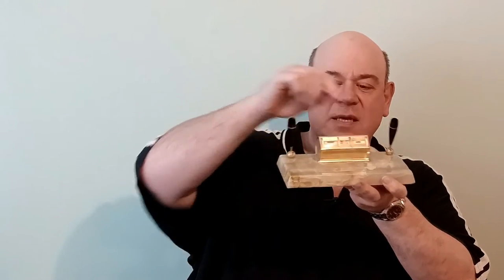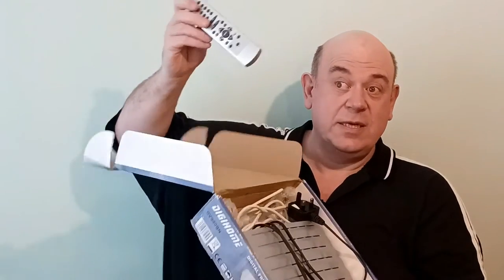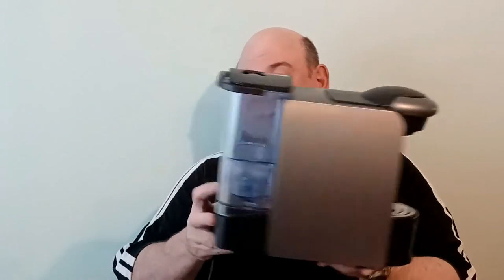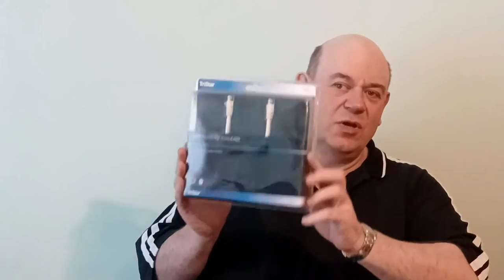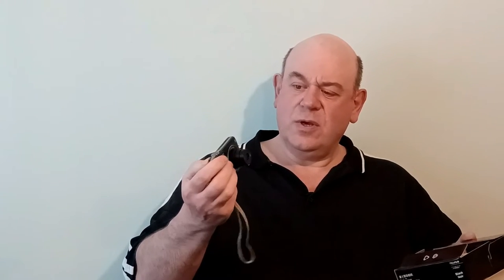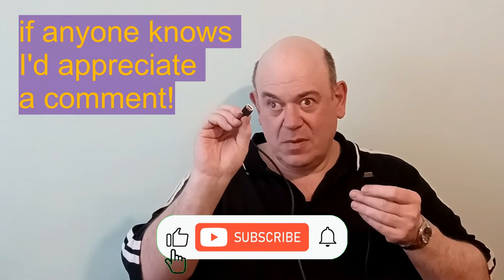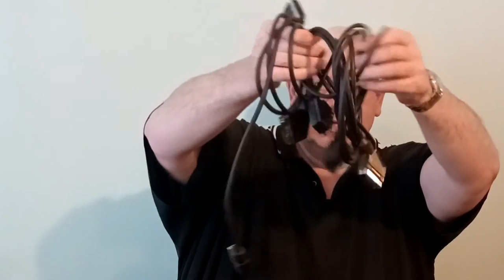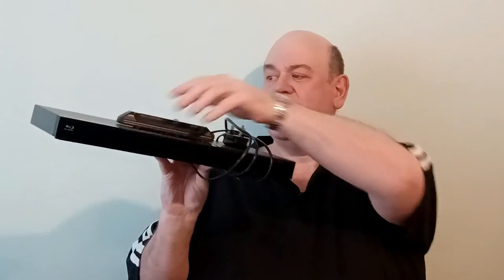UK eBay Reseller Sunday's Carboot Haul 26th June 2022 - It was HOT . Sad PSP Dilemma Included.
I bought some interesting bits, to resell mainly on eBay UK.
Hi , I'm Pete and I'm a full time buyer and reseller of vintage and collectibles , and Junk too!

I've ordered a screen for the PSP so will do a video on replacing it when it arrives!

I mostly sell on eBay but occasionally elsewhere too. Hope you enjoy the haul.